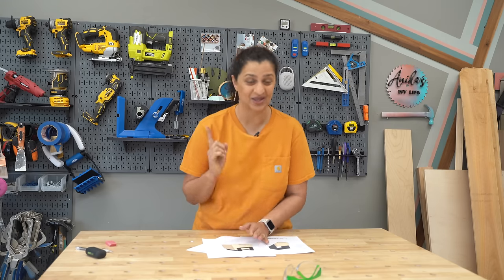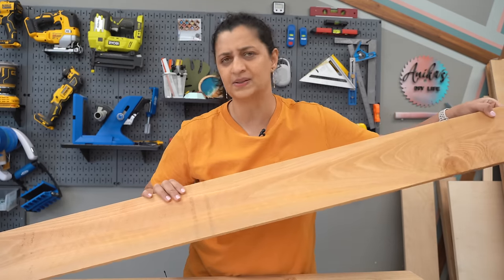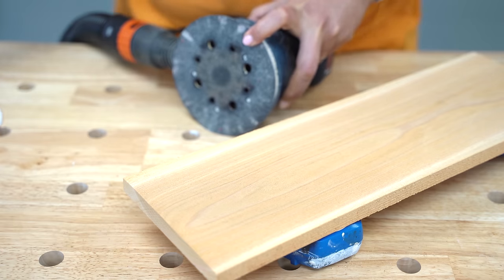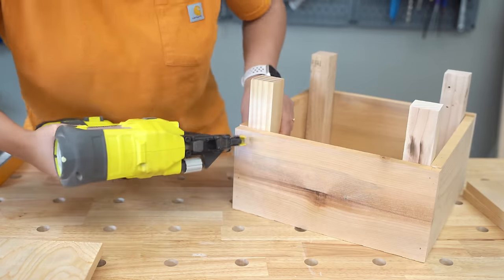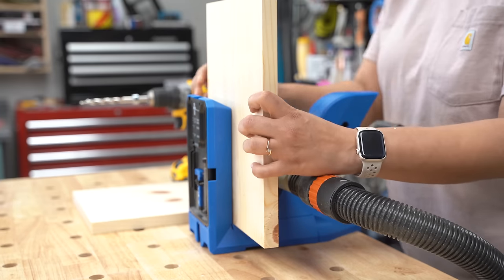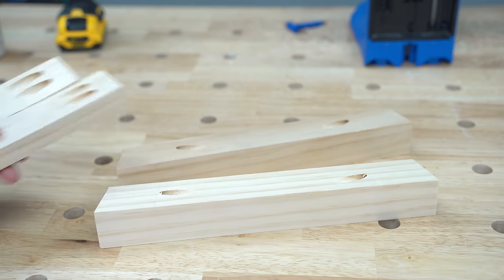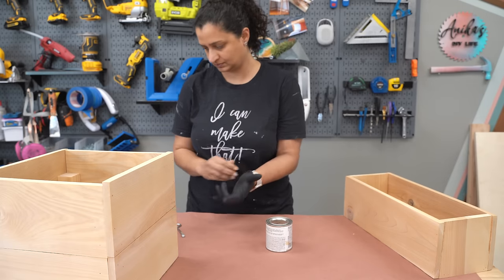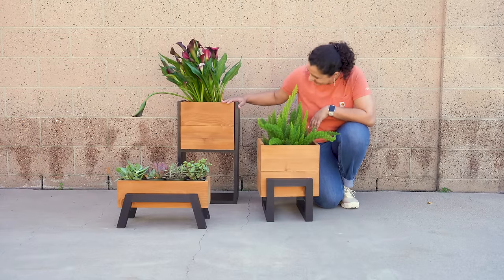DIY Modern Planter Box - 3 WAYS - Quick and Easy Project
I made not one but three DIY planter boxes with a modern touch. These are made using cedar fence boards and 2x2 and 2x2 boards. They are quick and easy to assemble and should take 30 minutes each... not counting sanding and staining.

- 1 1/4" pocket hole screws
- Wood Glue
- Miter saw
- Kreg Jig 720
- Power Drill/Driver

My gear:
- Hearing protection - ISOTunes FREE 2.0 - Get $10 off with code ANIKA10
- Wall Control Metal pegboards.

Anika’s DIY Life participates in the Amazon Services LLC Associates Program, an affiliate advertising program designed to provide a means for sites to earn advertising fees by advertising and linking to Amazon.com.